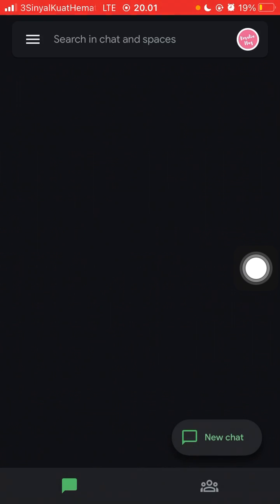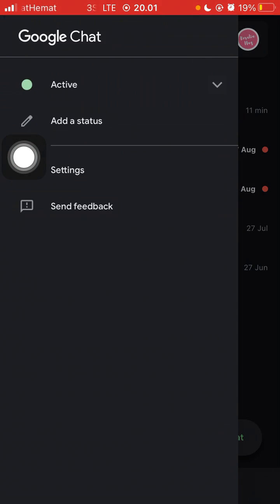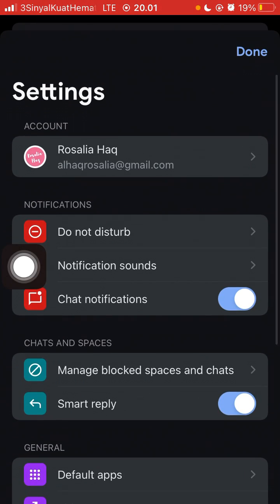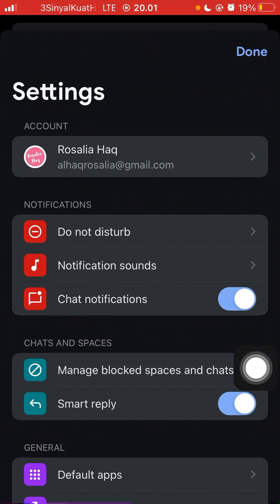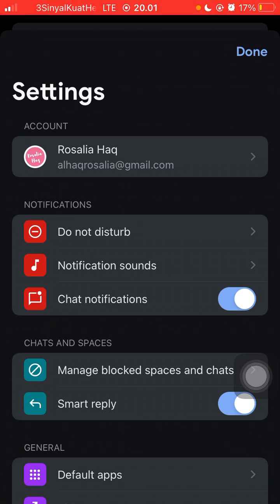How to Turn Google Chat Notifications On or Off on Mobile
Learn How to Turn Google Chat Notifications On or Off on Mobile.